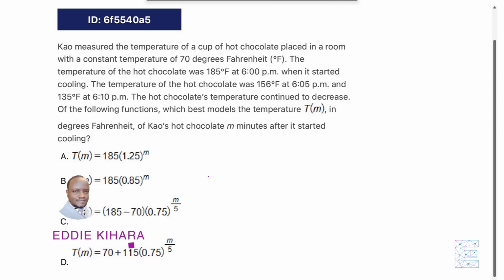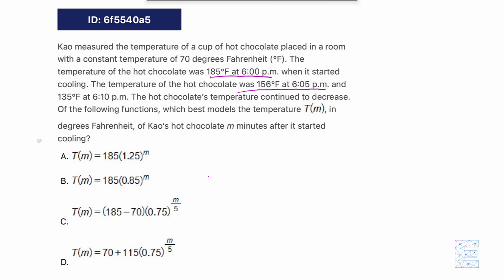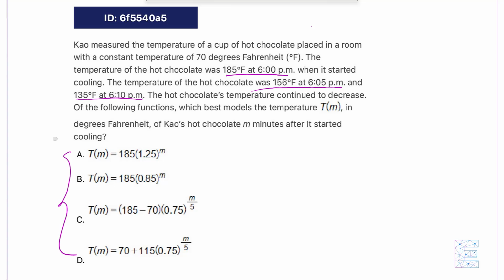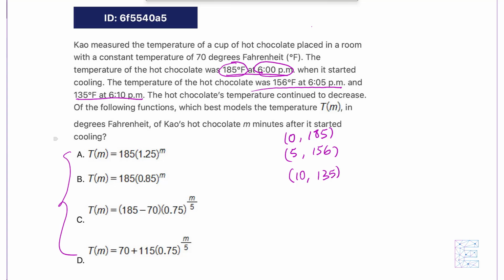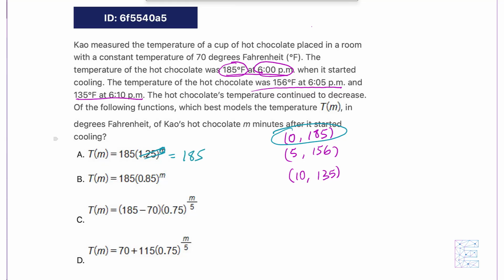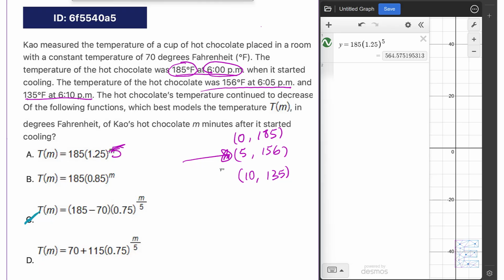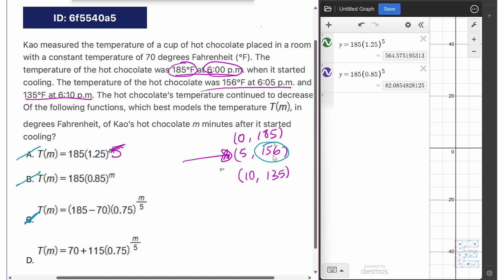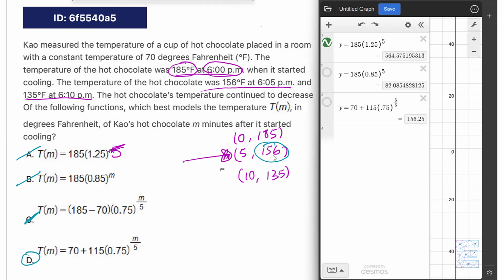SAT Math Review Question ID: 6f5540a5 Non-Linear Functions 3c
A step-by-step explanation of SAT Math question ID: 6f5540a5